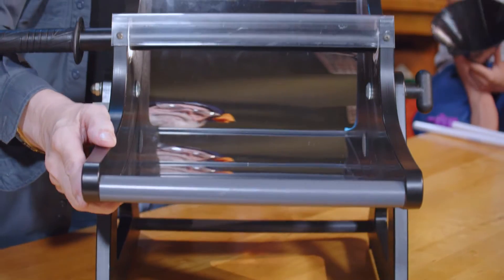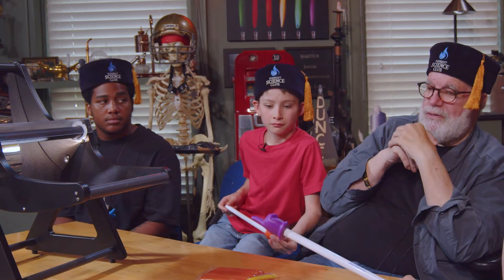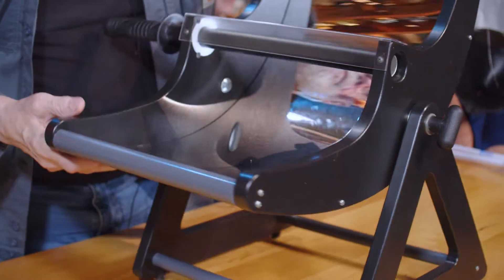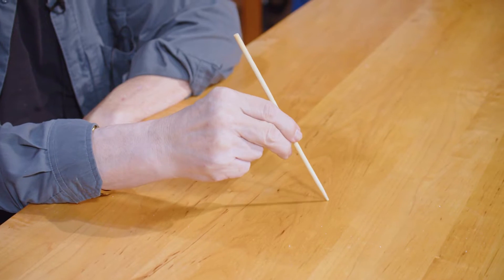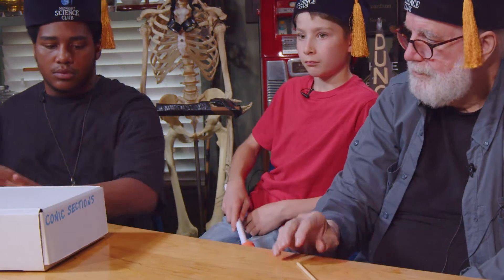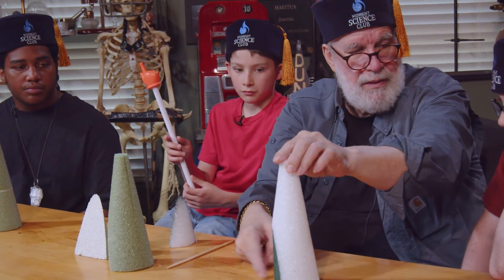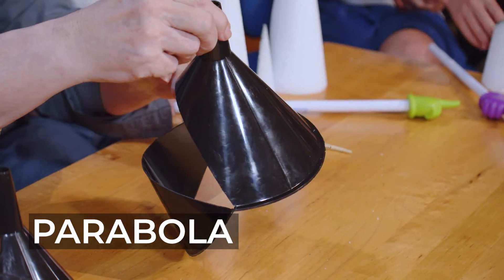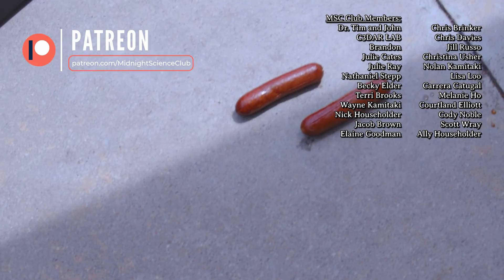Hot Dog Death Ray // Solar Hot Dog Cooker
The Wizards-In-Training are back in the studio to learn about parabolas, hyperbolas, and solar energy with this solar-powered hotdog cooker: Perfect for a Sunny 4th of July cookout!